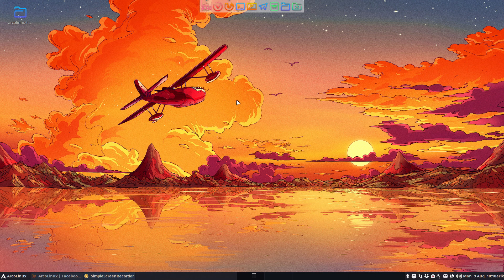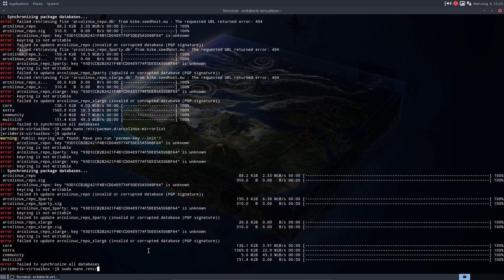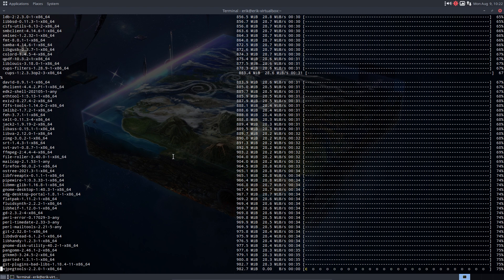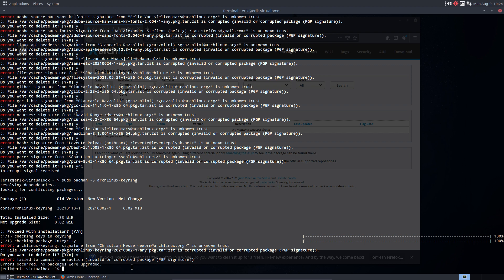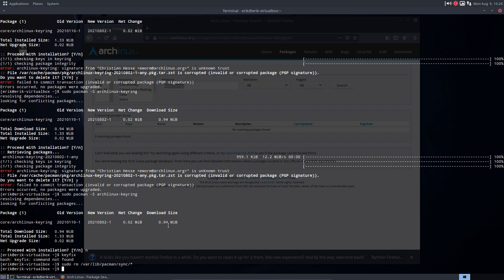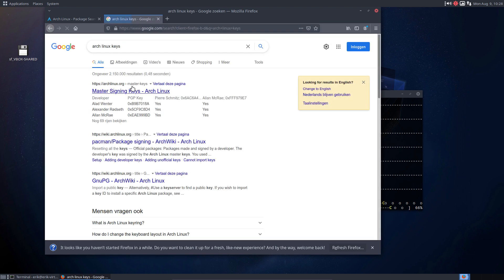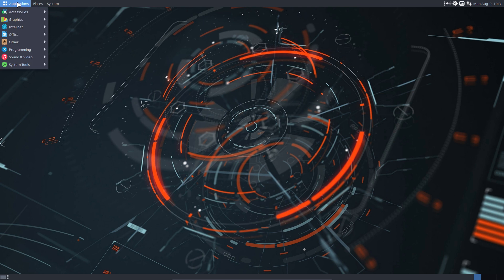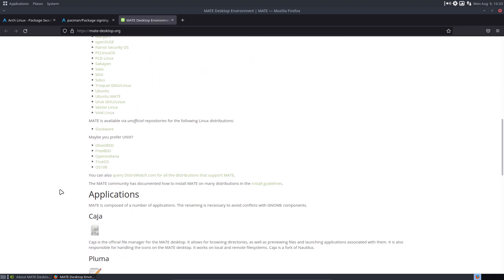ArcoLinux : 2163 Mate desktop 1.26 released - fixing issues along the way - stay rolling